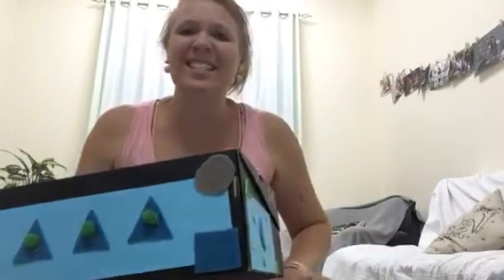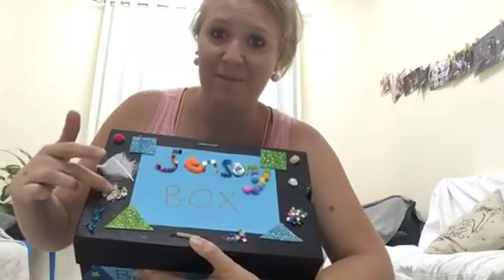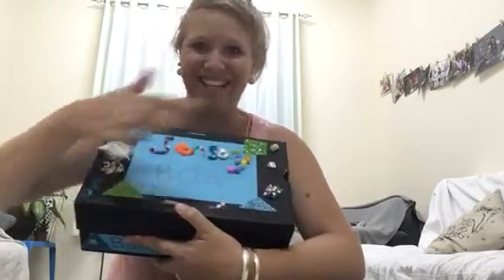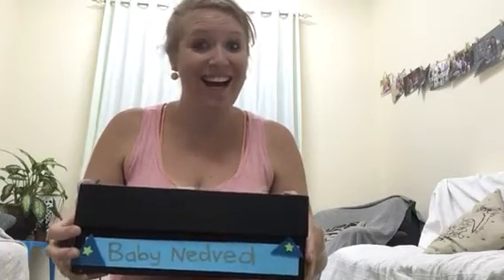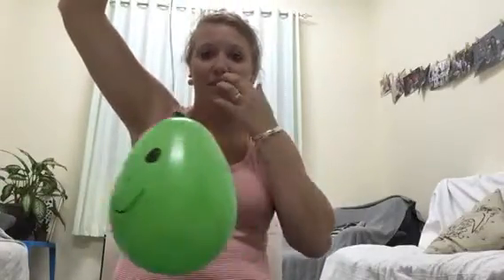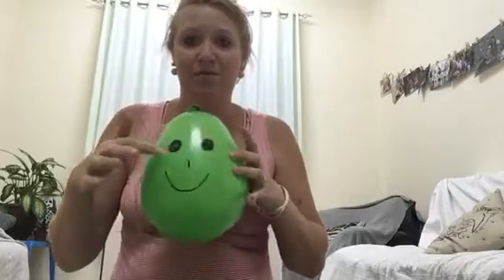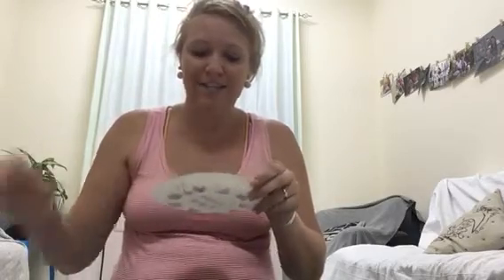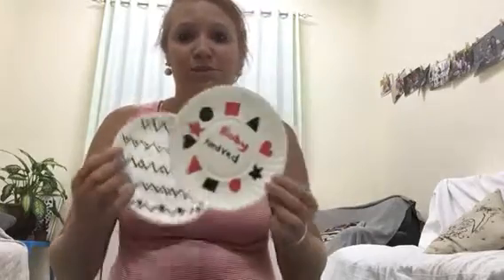Sensory Box for babies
Sensory Box filled with amazing tactile experiences for babies.
Dedicated to my newest nephew, Baby Nedved.